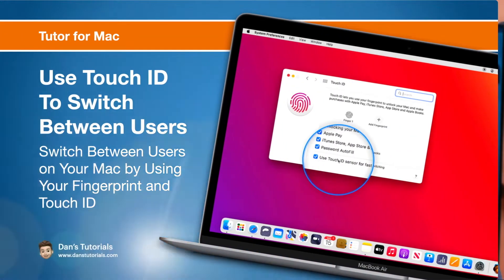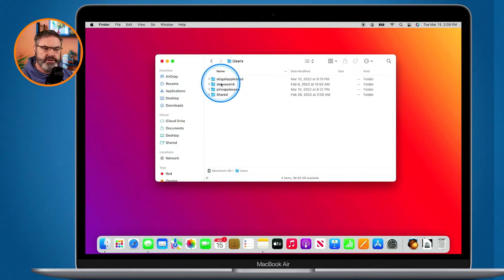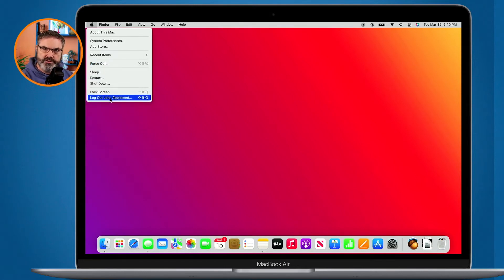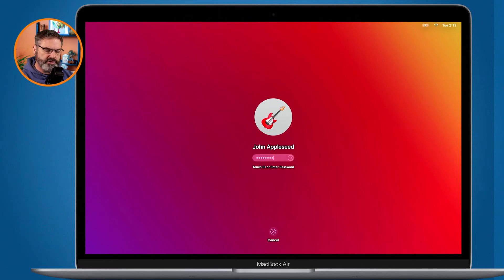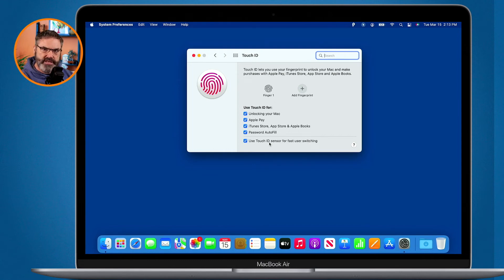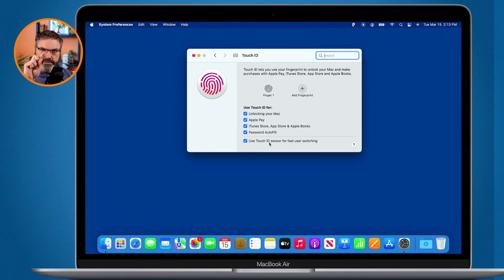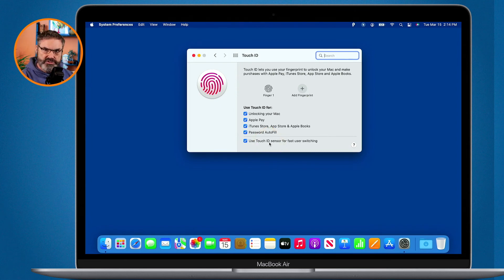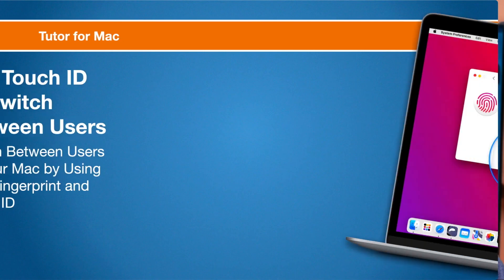Use Touch ID to Switch between Users on the Mac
Enable Fast User Switching to Switch between User Accounts

Did you know you could use your fingerprint to switch between different user account on the Mac with Touch ID? Just assign a separate fingerprint to each account and make sure that your Mac is setup to use Touch ID for fast user switching. See how to use Touch ID for fast user switching in this video for the Mac.